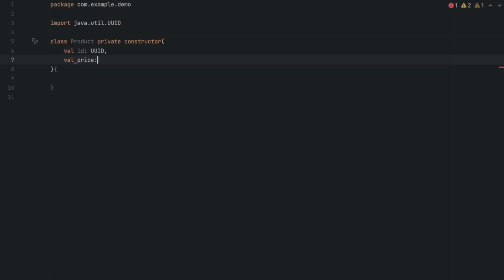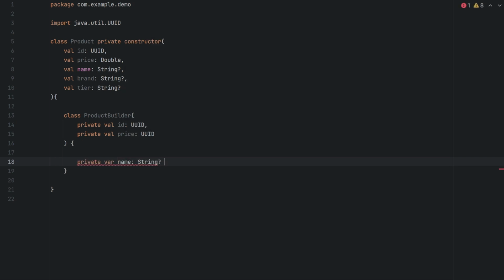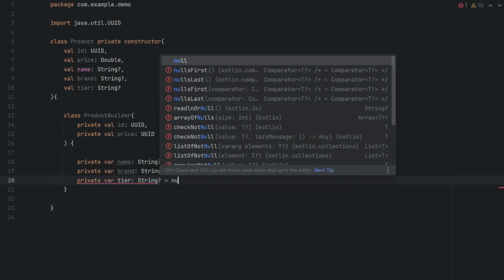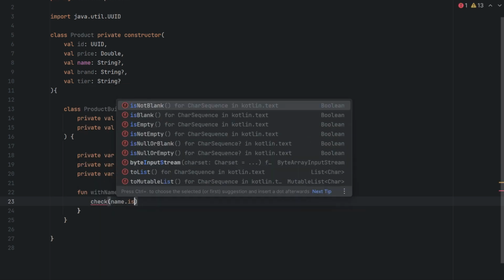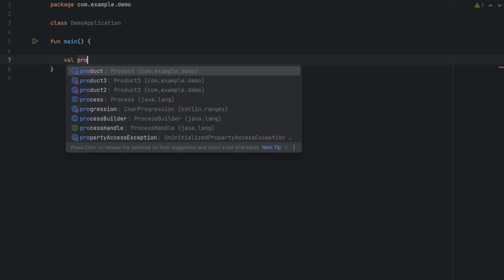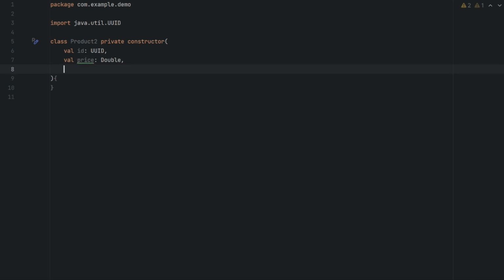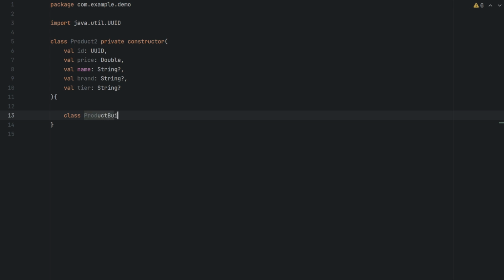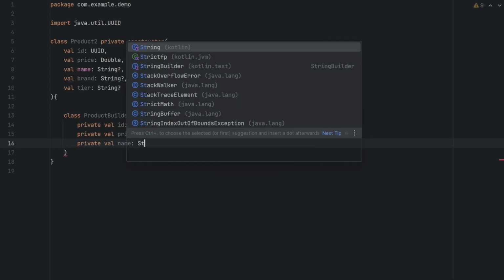Builder Pattern in Kotlin: Understanding the Builder Design Pattern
Unlock the power of the Builder Pattern in Kotlin! Dive into our tutorial, 'Builder Pattern in Kotlin: Understanding the Builder Design Pattern,' and learn how to construct complex objects step-by-step. Enhance your coding skills as we explore the principles and practical applications of this design pattern, empowering you to write more flexible and readable code. Join us on a journey from theory to real-world implementation, and discover the elegance of the Builder Pattern.

0:00 Builder pattern
0:43 Product
0:58 Classic builder
2:30 Builder with Kotlin features
3:45 Data class builder
4:00 Use in code